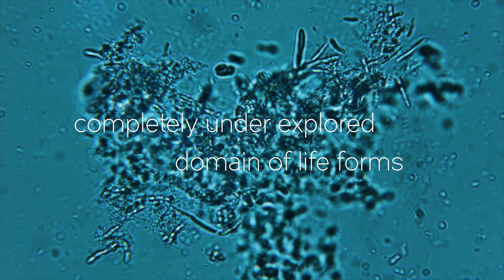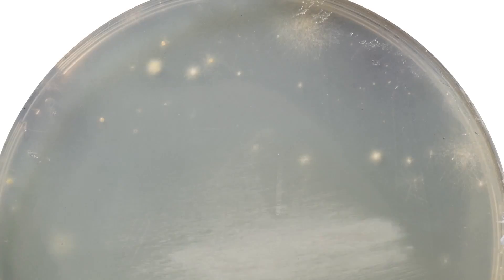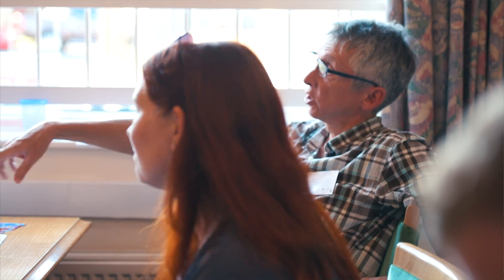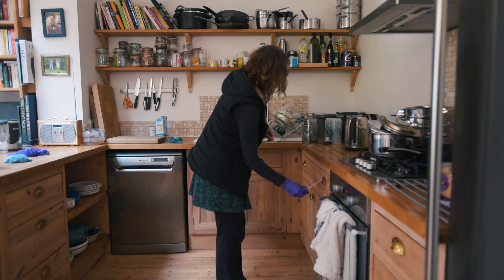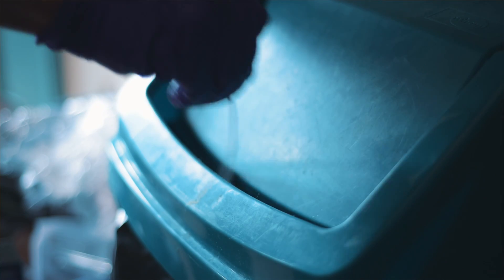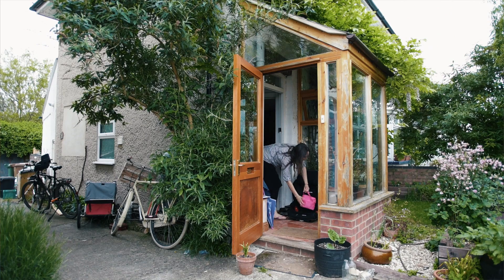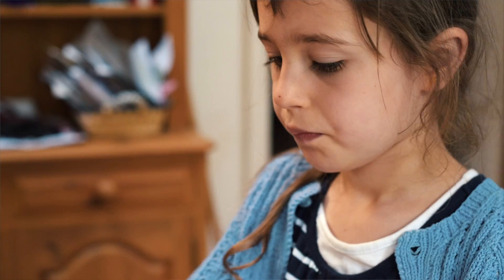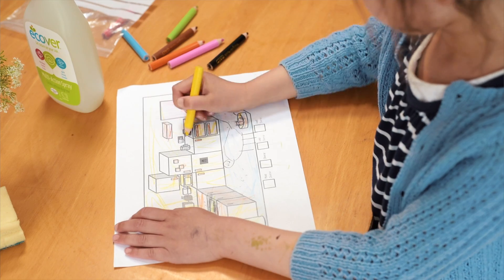Good Germs; Bad Germs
Invisible to the naked eye, yet a constant presence, microbes ('germs') live in, on and around us.

The researchers in this project collaborate with members of the public to explore and experiment on the microbial life in their kitchens (and in one instance - a cat) and starts to unpick what we really mean by 'clean' and 'dirty'.